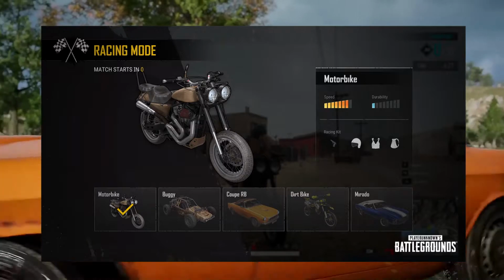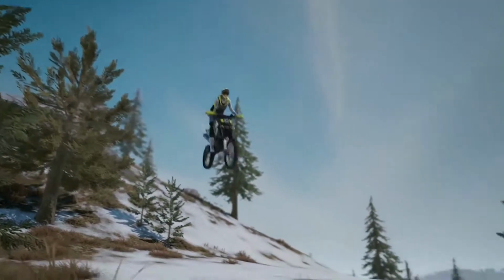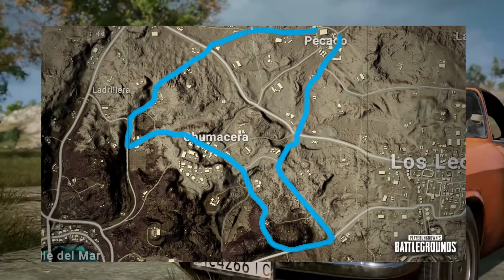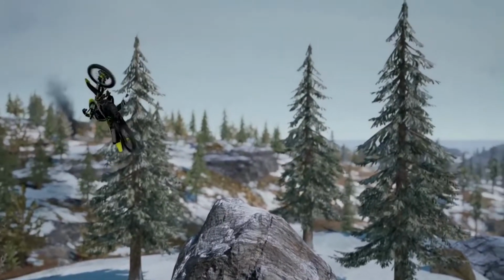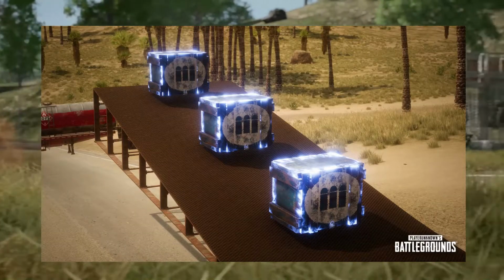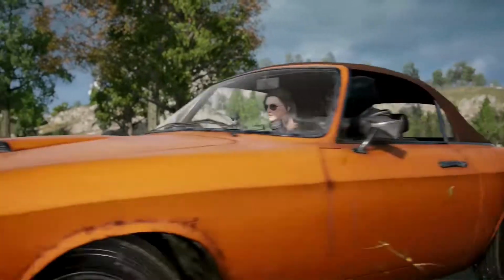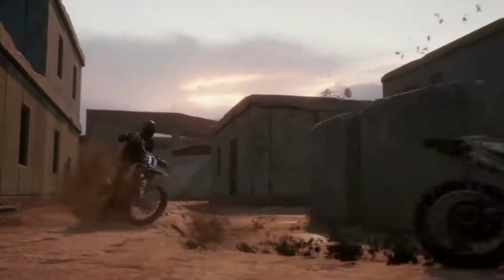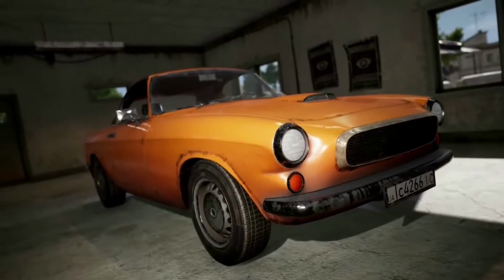NEW PUBG LABS MODE - RACING MODE OVERVIEW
In this video we take a look at the new Pubg Labs mode for season 12 of pubg, which is Pubg's very own racing mode. We go over all the info about the mode and when it will be available. See you on the battlegrounds...